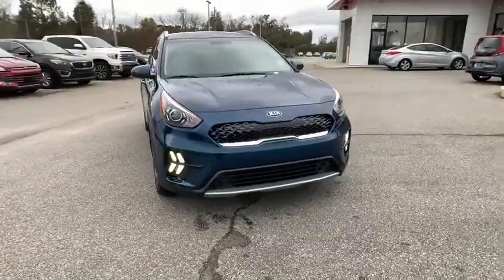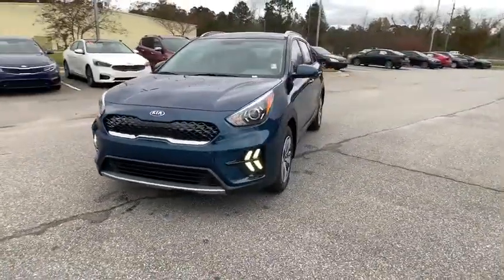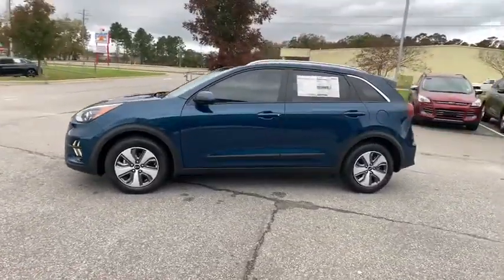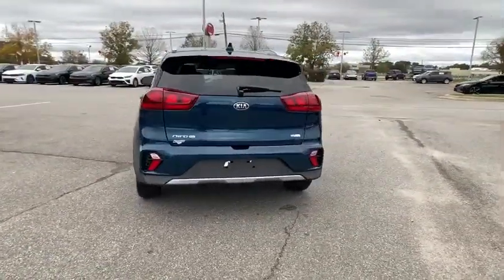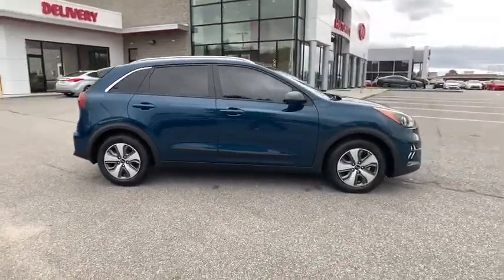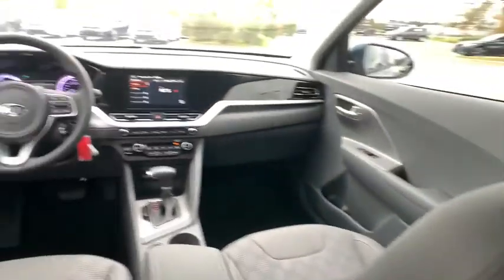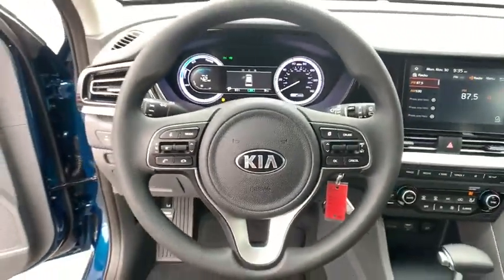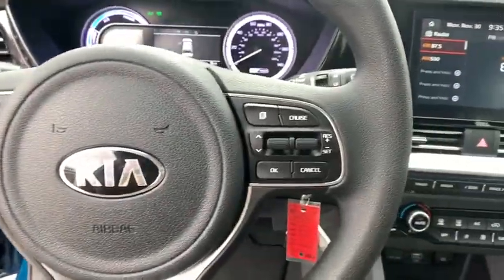2020 Kia Niro Albany, Tifton, Dothan, Columbus, Macon, GA L5434255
Deep Cerulean New 2020 Kia Niro available in Albany, Georgia at Hutchinson Kia of Albany. Servicing the Tifton, Dothan, Columbus, Macon, GA area.

This vehicle includes a LIFETIME WARRANTY!!! Deep Cerulean 2020 Kia Niro LX FWD 6-Speed Dual Clutch 1.6L I4 DGI Hybrid DOHC 16V LEV3-SULEV30 1.6L I4 DGI Hybrid DOHC 16V LEV3-SULEV30.brbrThis vehicle includes the following features and options 1.6L I4 DGI Hybrid DOHC 16V LEV3-SULEV30 3.227 Axle Ratio 4-Wheel Disc Brakes 6 Speakers ABS brakes Air Conditioning Alloy wheels Aluminum Door Scuff Plate AM/FM Radio AM/FM radio Apple CarPlay & Android Auto Automatic temperature control Bodyside moldings Brake assist Bumpers: body-color Carpeted Floor Mats Cloth-Trimmed Seats Delay-off headlights Driver door bin Driver vanity mirror Dual front impact airbags Dual front side impact airbags Electronic Stability Control Emergency communication system: UVO eServices 911 Connect Exterior Parking Camera Rear Four wheel independent suspension Front anti-roll bar Front Bucket Seats Front Center Armrest Front dual zone A/C Front reading lights Fully automatic headlights Illuminated entry Knee airbag Low tire pressure warning Mud Guards Occupant sensing airbag Outside temperature display Overhead airbag Overhead console Panic alarm Passenger door bin Passenger vanity mirror Power door mirrors Power steering Power windows Rear anti-roll bar Rear window defroster Rear window wiper Remote keyless entry Roof rack: rails only Security system Speed control Speed-sensing steering Split folding rear seat Spoiler Steering wheel mounted audio controls Telescoping steering wheel Tilt steering wheel Traction control Trip computer and Variably intermittent wipers. Recent Arrival! 51/46 City/Highway MPG